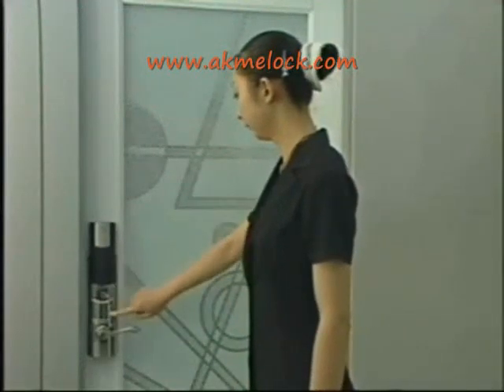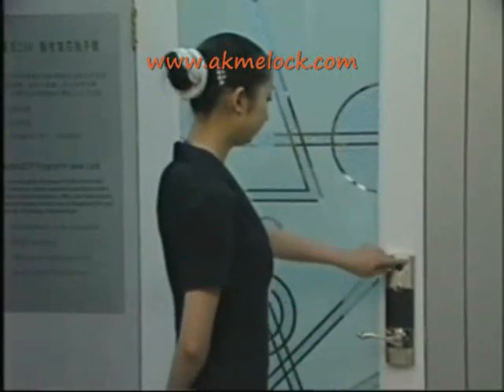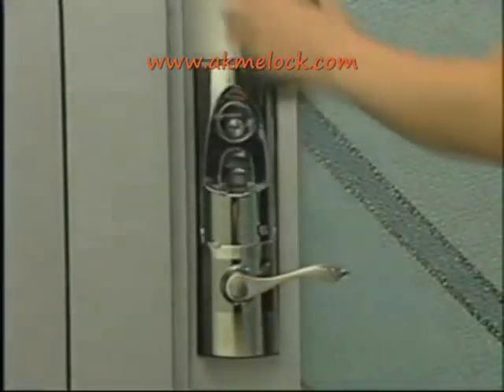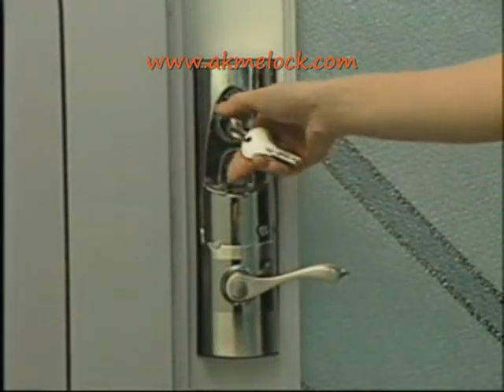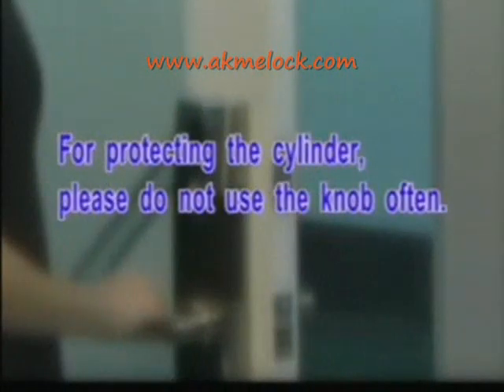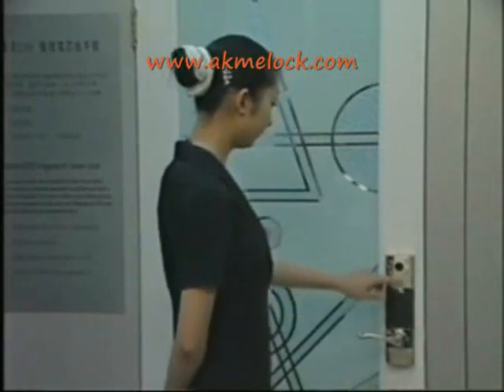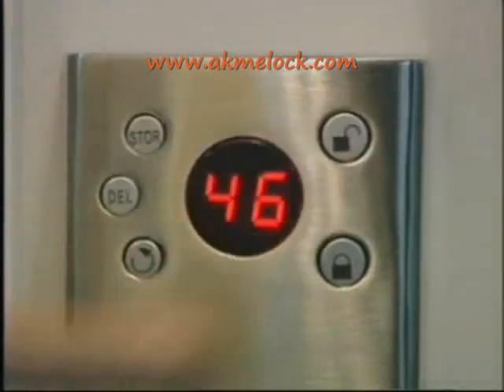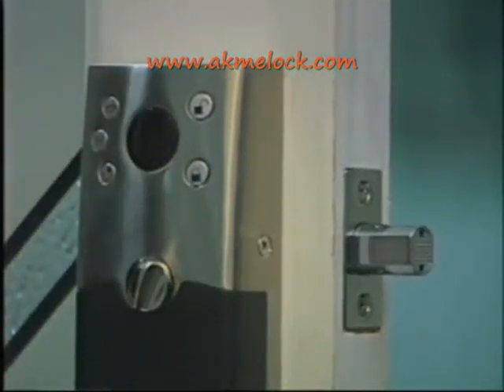Fingerprint door lock Shepherd 210 review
Shepherd 210 Biometric Fingerprint door lock review.
How often do you see someone forget or, worst case scenario, lose his office keys, while everyone is waiting for him to unlock the door? Not to mention the fact that it will cost and exorbitant amount to have a professional locksmith unlock the door and have the door lock replaced. Fingerprint door locks are the solution. It sounds like something out of a James Bond movie -- fingerprint-reading locks for your home. But the technology is becoming more common.
Fingerprint door lock incorporates the proven technology. Fingerprint reader scanning is the most mature and tested type of biometric technology. Recent studies on biometrics have shown that compared to the hand method, fingerprint is more accurate and cost-effective. The duplication of biometric fingerprint technology is virtually impossible, only one in one billionth of a chance. Biometric security guarantees a positive method of user identification with something that cannot be lost, replicated or stolen.
  The Shepherd 210 (210A, DL-210) latch with deadbolt biometric fingerprint (thumbprint) lever lock was chosen as one of the "Best Of Innovations for 2004 at the Consumers Electronic Show, this lock has been featured on ABC's Good Morning America, NBC's Nightline News, CNN Headline News, and other major news publications across the United States.  The Shepherd 210  Recognition Door lock system is excellent for the residential home or commercial office.